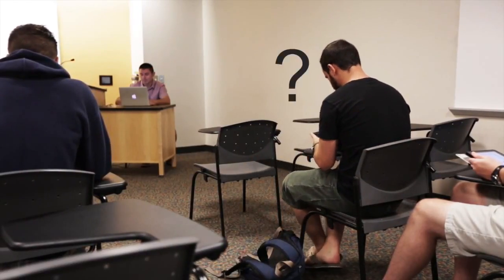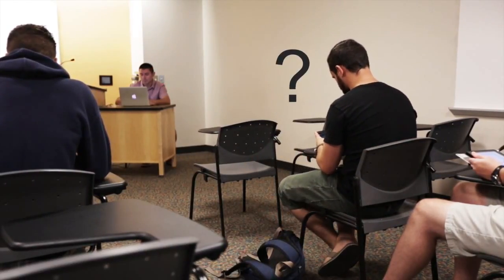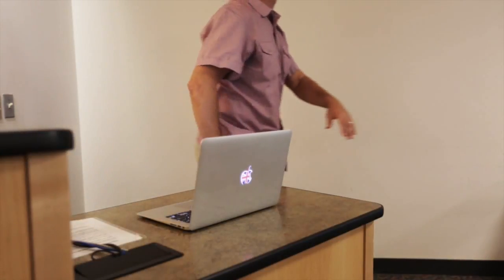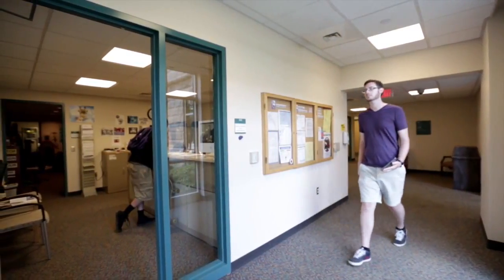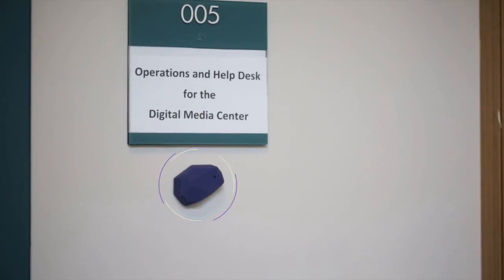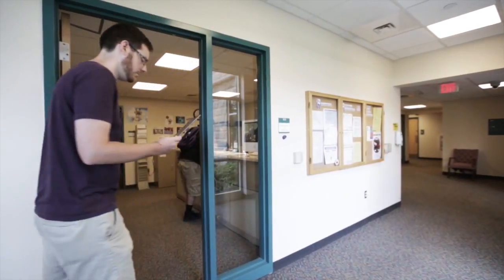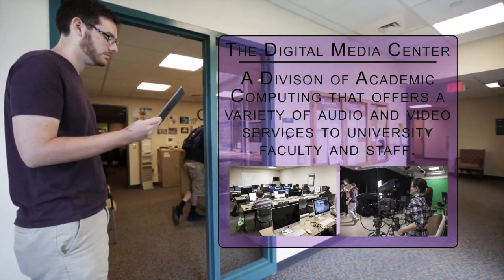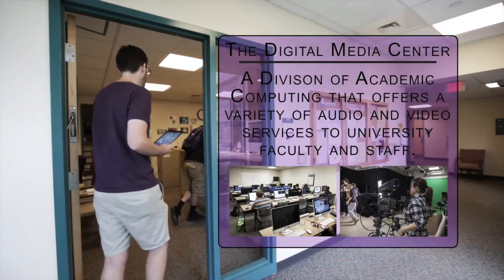To Beacon or Not To Beacon-Make School Interactive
Step into an interactive classroom to learn how and why proximity technology can be used in education. We are a team of educational technology nerds interested in helping teachers harness the power of these new tools. Join us for a hands-on workshop where we will explore and create our own iBeacon apps - no programming background required! You will leave this workshop feeling empowered with ideas and skills to make your school interactive!

Special thanks to the DMC at West Chester University for help with the video.